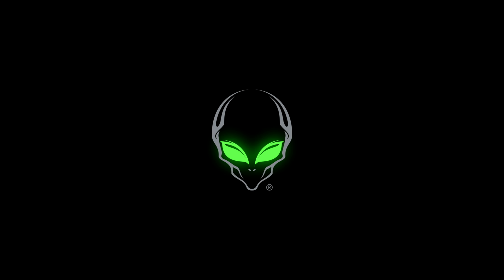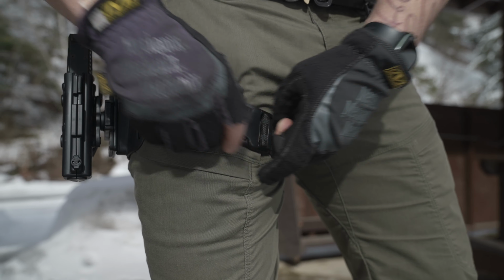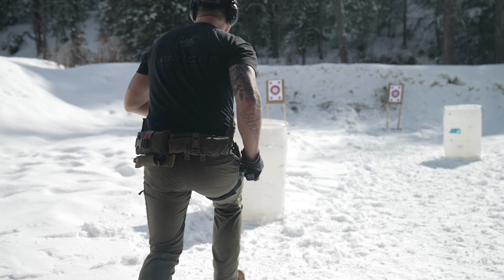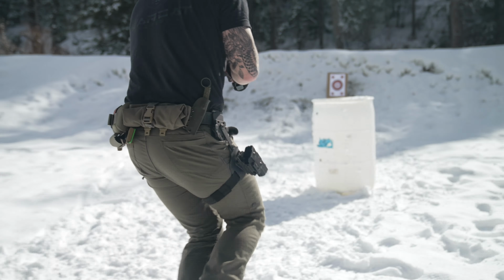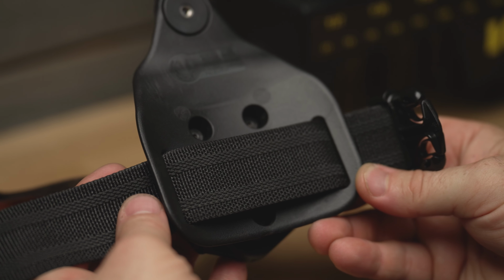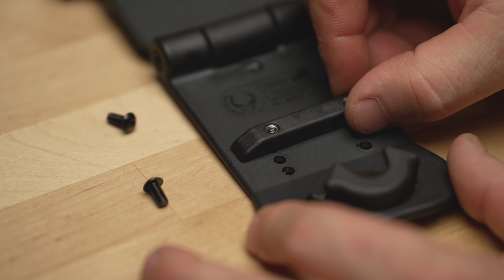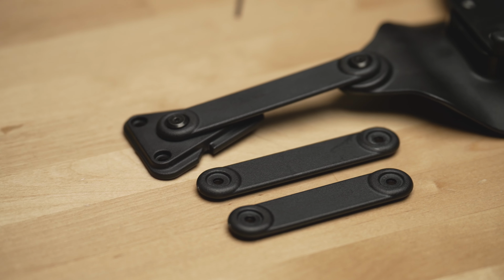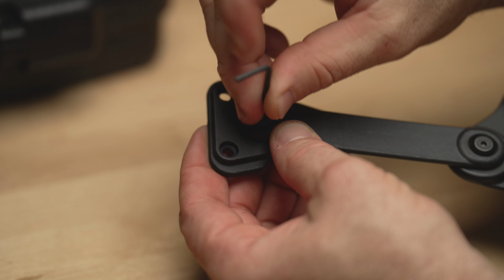Swivel Drop Leg for ShapeShift and Cloak Mod Holsters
The Swivel Drop Leg Holster by Alien Gear Holsters is now available for the ShapeShift Modular Holster System and the Cloak Mod Holster. We've updated our Drop Leg holster to be even stronger than ever before, be more minimalistic and move with you better than ever. Attach your current shell to this expansion, buy a full ShapeShift Holster Swivel drop leg, or buy a full Cloak Mod Swivel Drop Leg for over 700 models of firearms.